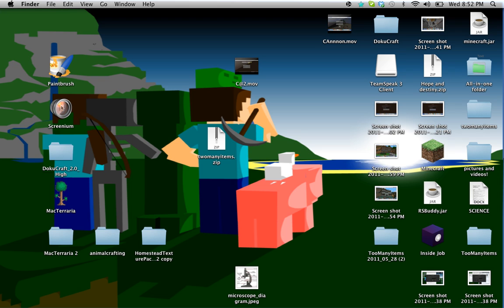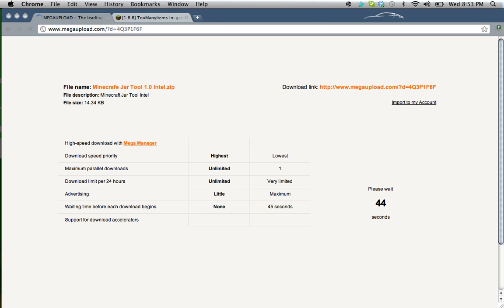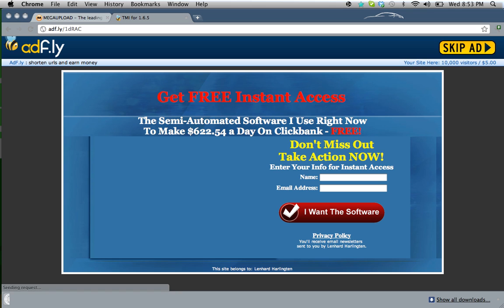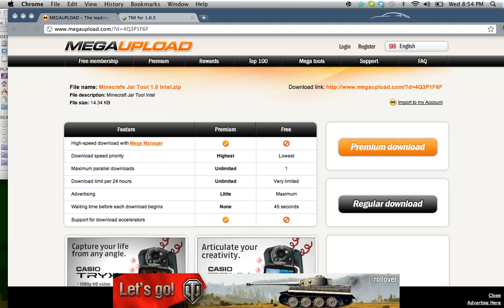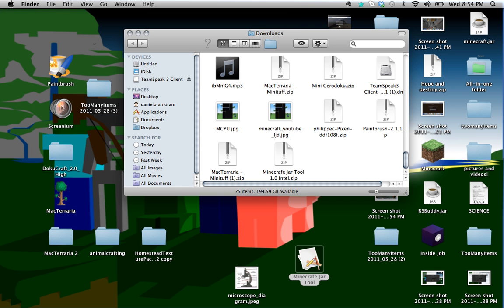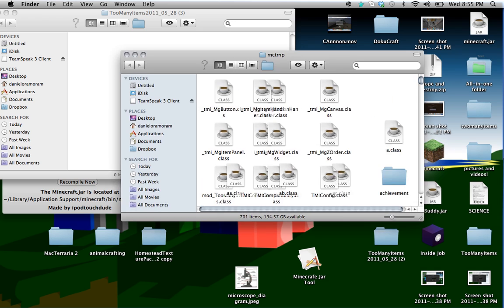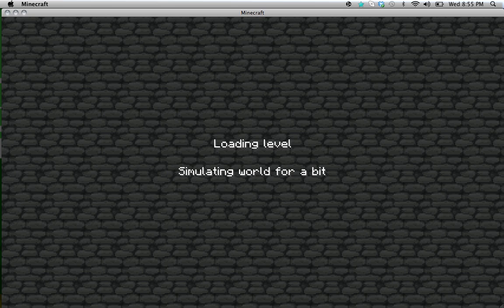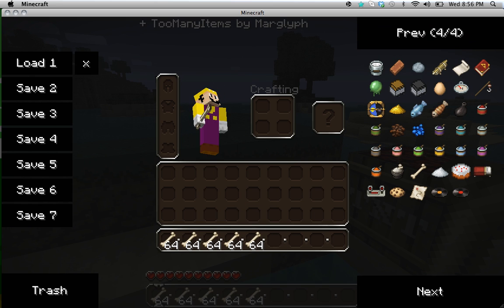How to get TooManyItems (all versions)